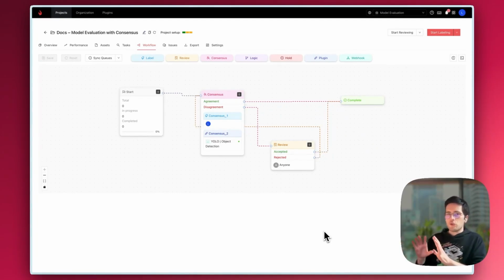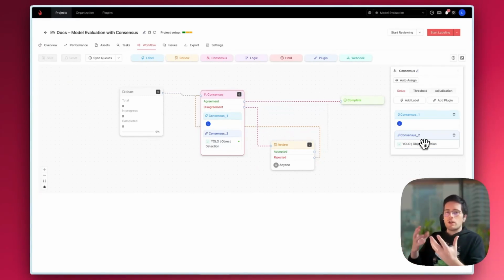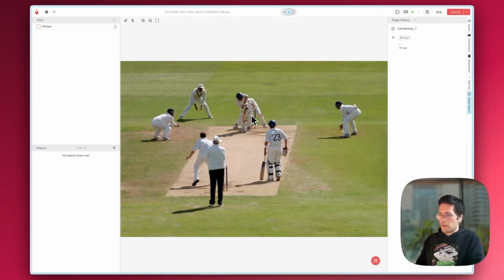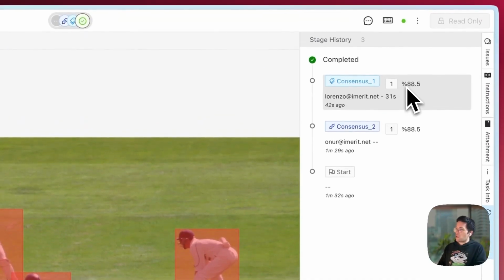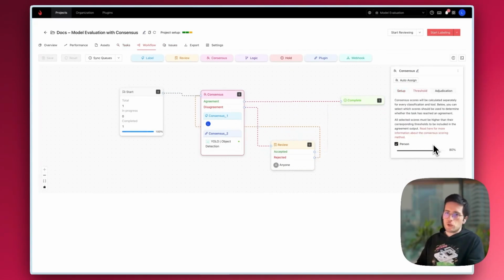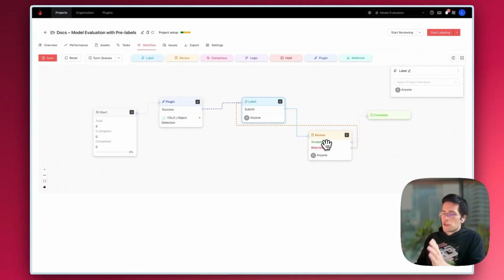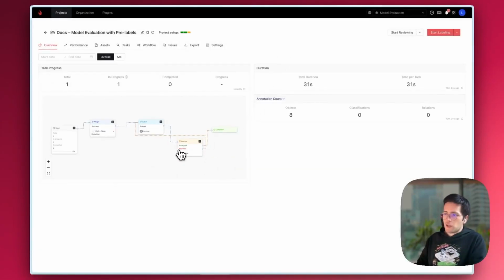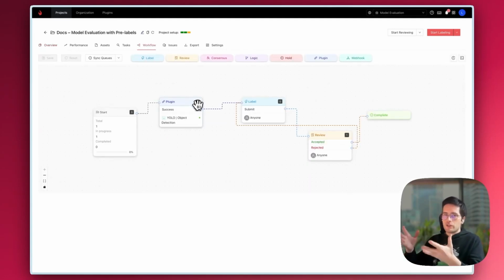Model Evaluation on Ango Hub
Explore how Ango Hub enables seamless and structured model evaluation workflows with human-in-the-loop review. In this video, you'll see how AI outputs are validated, scored, and improved using Ango Hub's flexible interface—supporting high-quality model tuning.